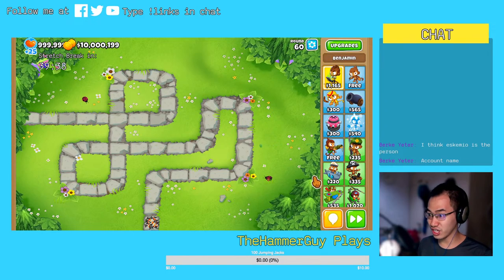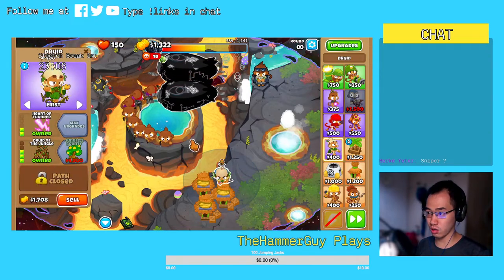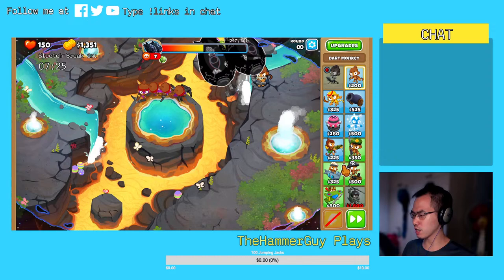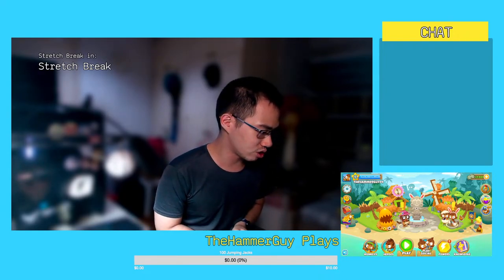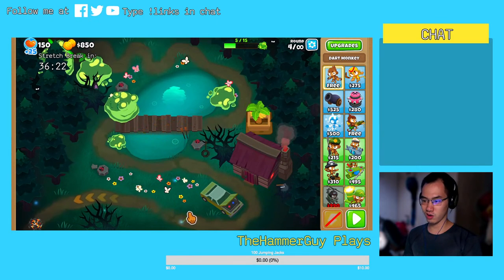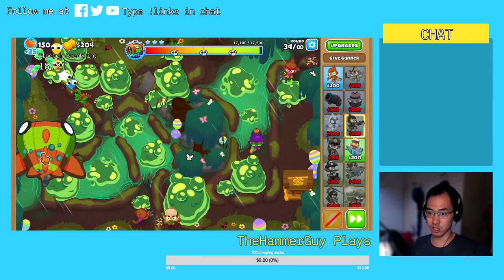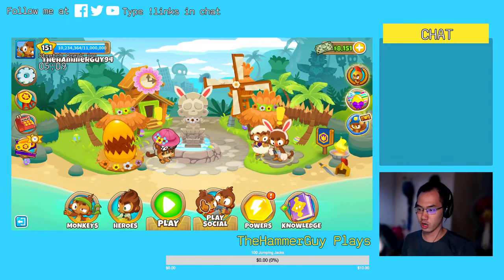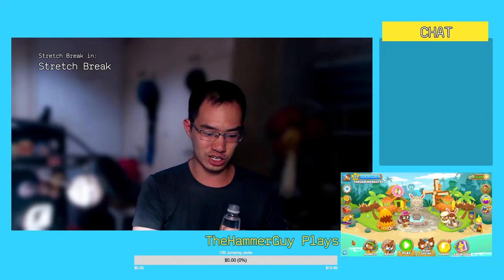Phayze One. Playing around with Update 42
Let's Pop Phayze again and again!!!
and explore the new update!!!

If you want a Co-op request for a map (no bosses for now) Hit me up!
just give me ones that is ACTUALLY completable.

Co-op Rules:
1. For any Co-op game, only 1 power or insta is allowed per player.
2. I will stop if I see any more than 1 from the player is used.
3. The only exception to this is banana farmers. you can place as many as you want.

Want to see me react to something?
1. I will watch or read stuff live if they are relevant to the stream.
2. I might google stuff on stream, but if they are not relevant to the stream, I will ignore you.
3. The exeption to this is if I randomly mention something off topic.